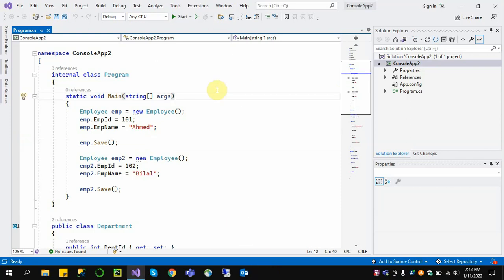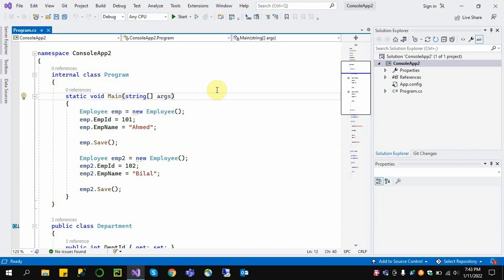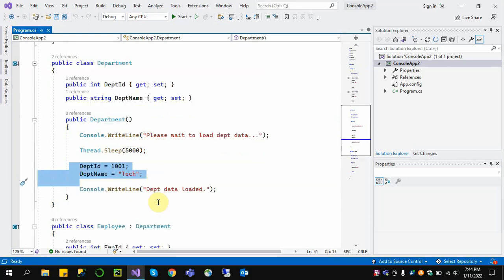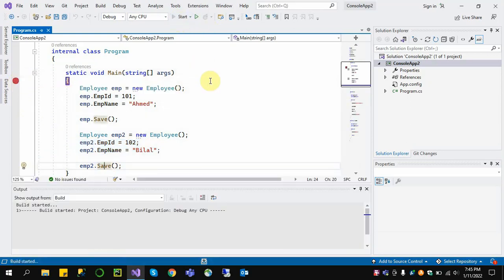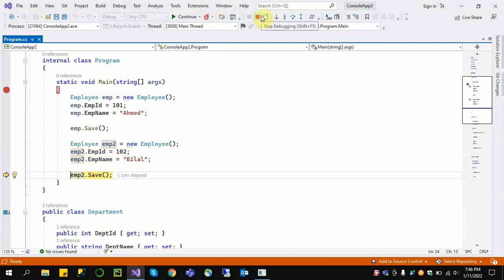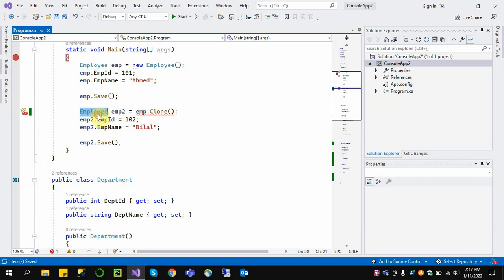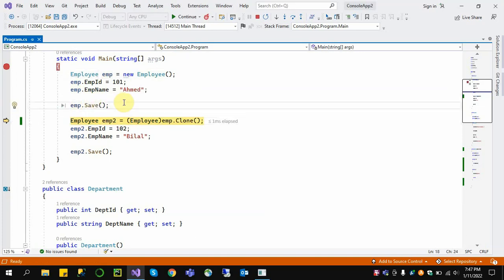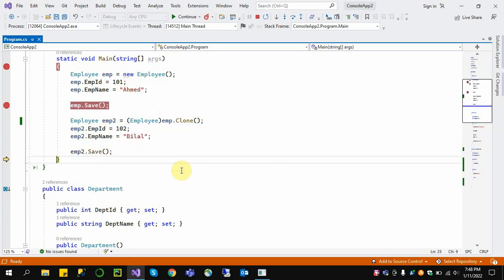Prototype Design Pattern | Design Pattern In C# With Example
Prototype design pattern is a design pattern which falls under the creational design pattern. It just clone or duplicate the existing object without creating a new object if while creating a new object take some time then this design pattern will use.